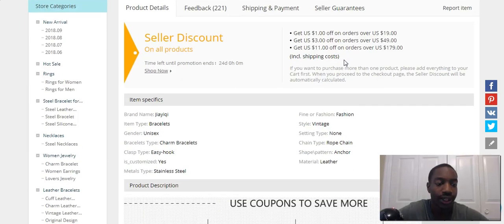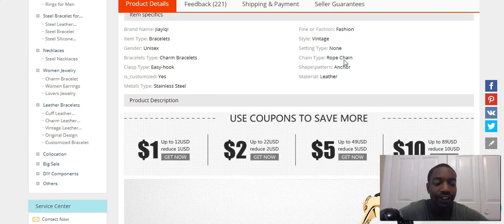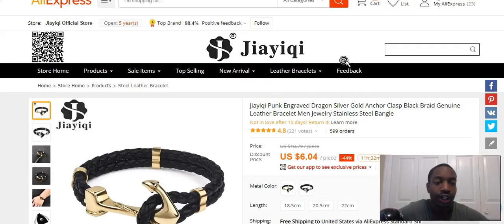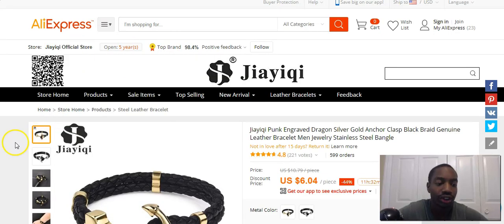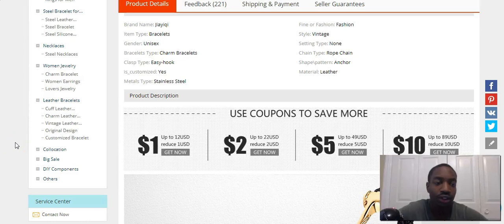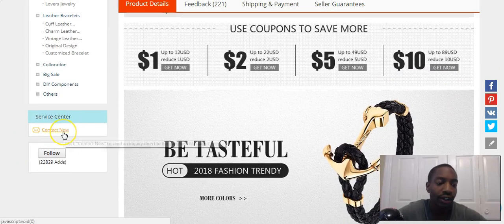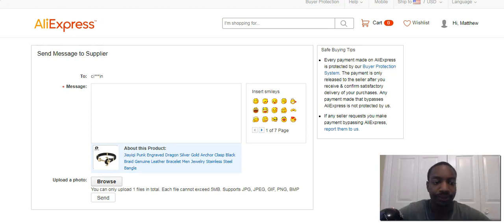How to Contact Suppliers on AliExpress to get BIG DISCOUNTS!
How to Contact Suppliers on AliExpress to get BIG DISCOUNTS! For Shopify Dropshipping.